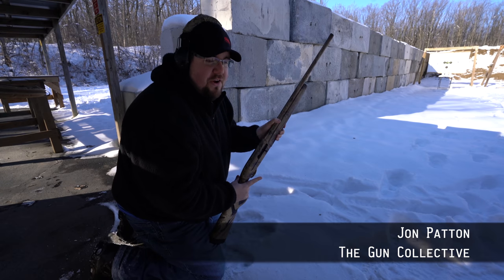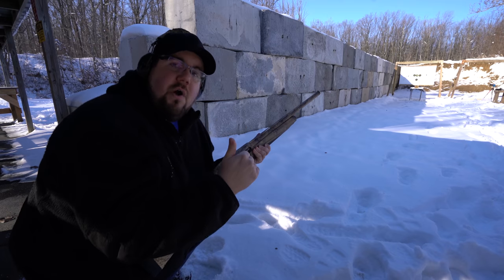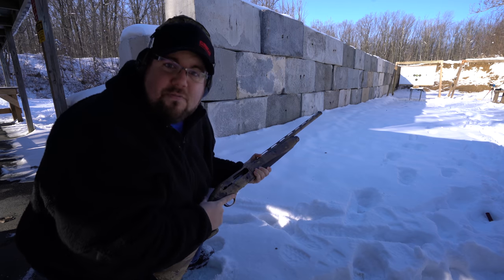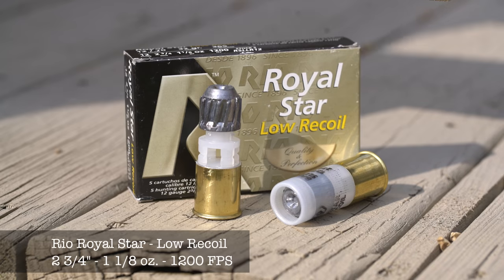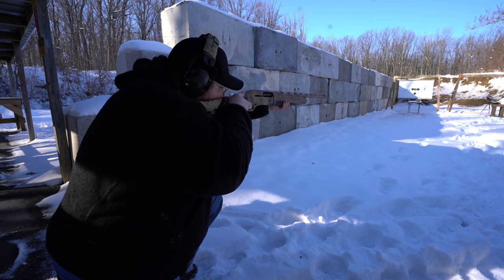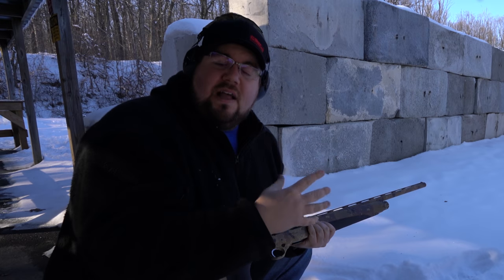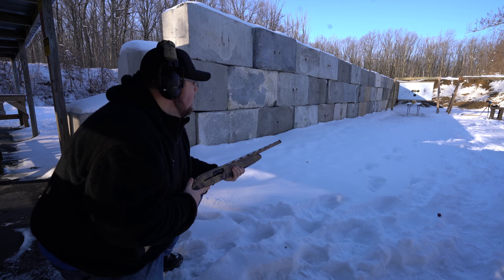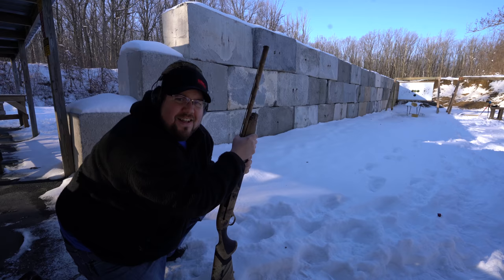Brass Pellet Shotgun Slugs - BRUTAL Results!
In this video, our fearless leader, Jon Patton, is exploring the terminal effectiveness of multiple shotgun ammunition types to determine where they fit in the world. The rounds tested are Rio Royal Buck Low Recoil, Rio Royal Star Slugs Low Recoil, Federal Prairie Storm and Ballistic Machinist Brass Pellet slugs.